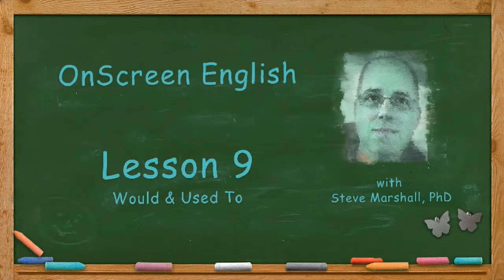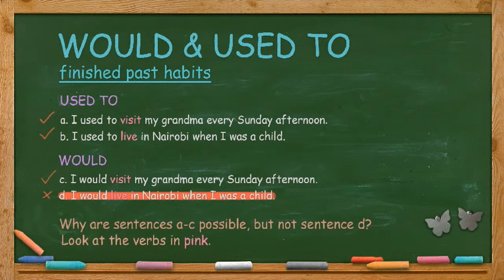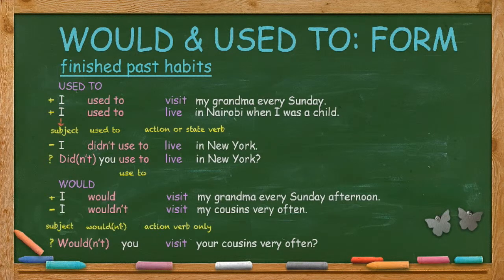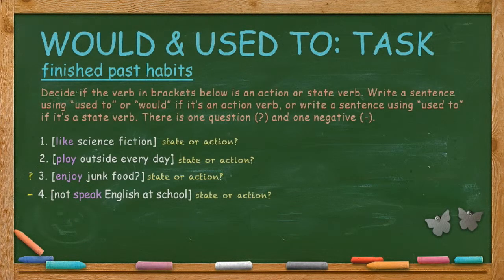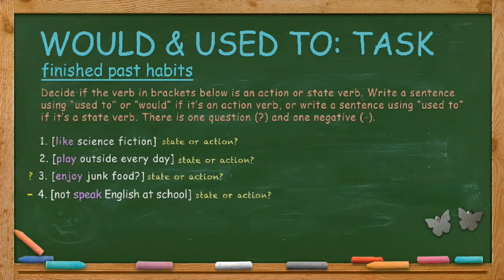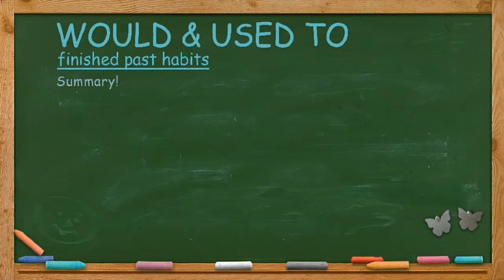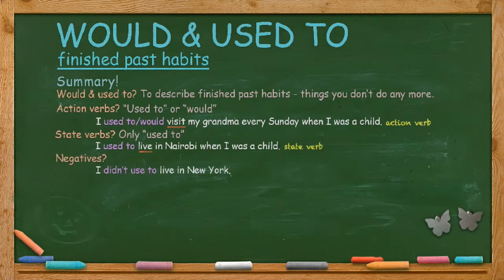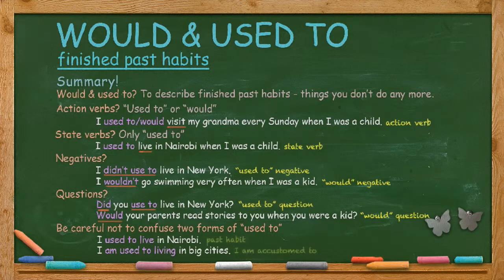How to Use Would & Used To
Learn how to use Would and Used To in under 5 minutes! One of 36 short OnScreen English lessons with clear description of rules and form, practice tasks, and summary.